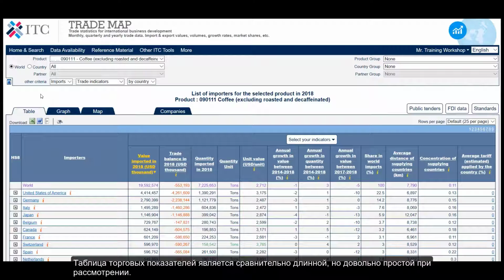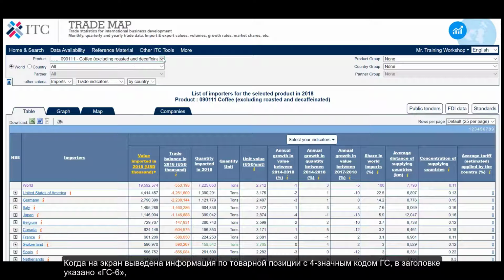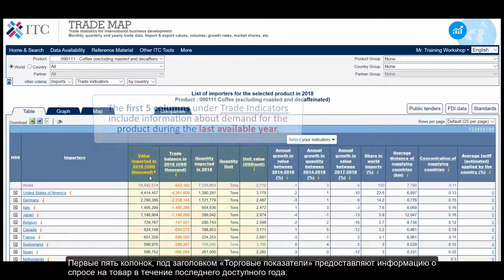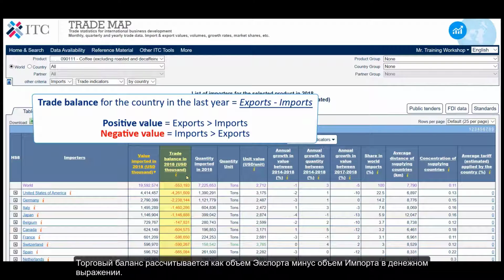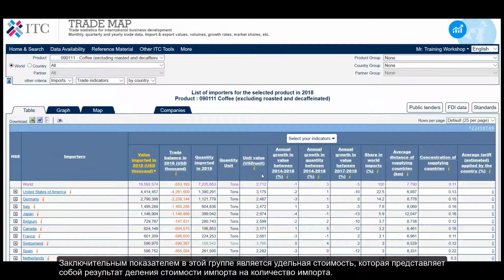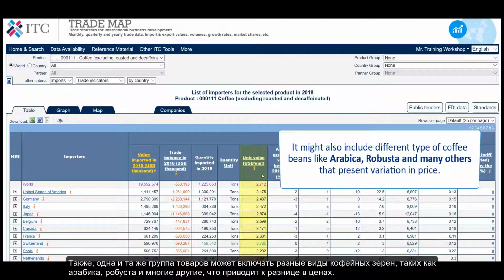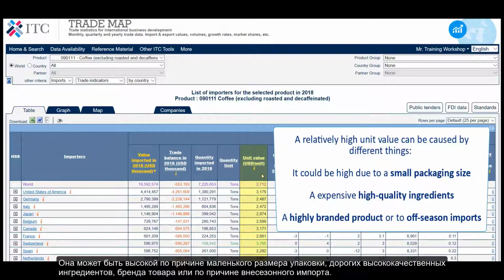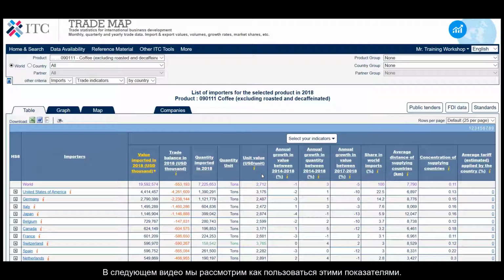2020 Карта торговли 2: Таблицы: Структура и содержание (Часть I)